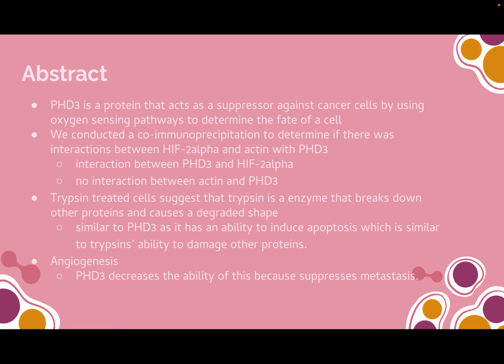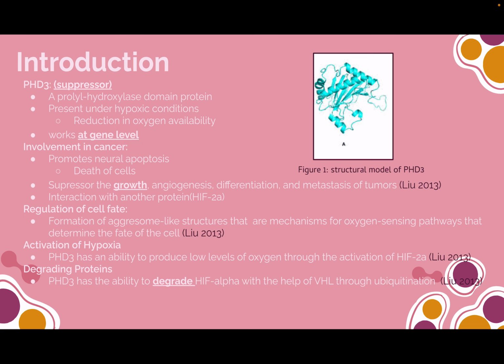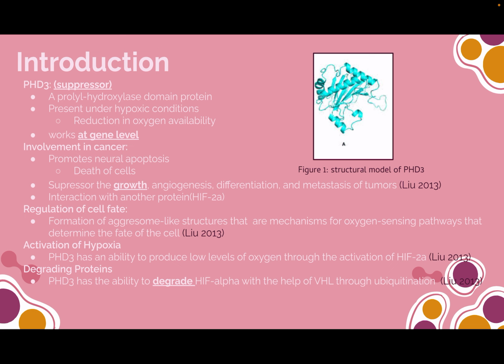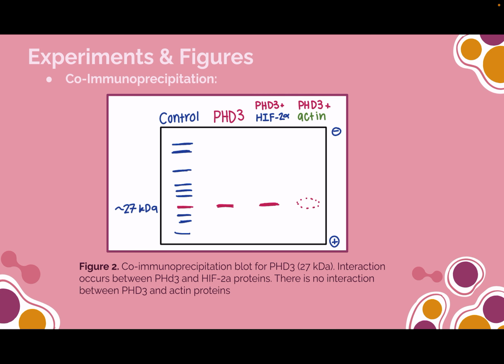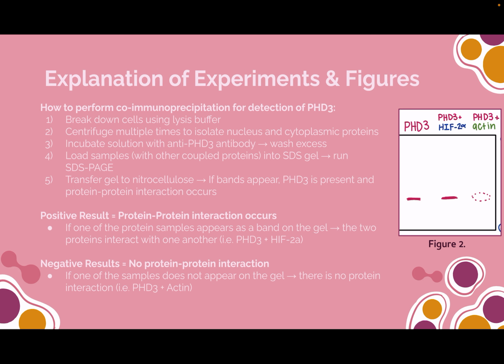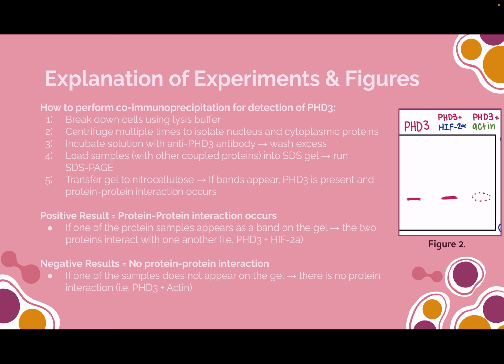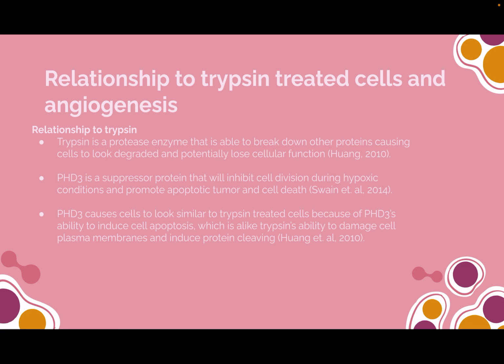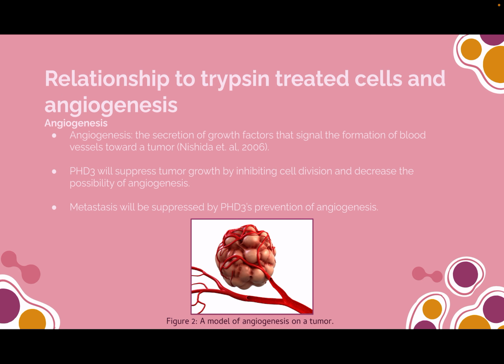extra credit - cancer protein phd3 ppt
bio 340 cancer protein phd3 powerpoint